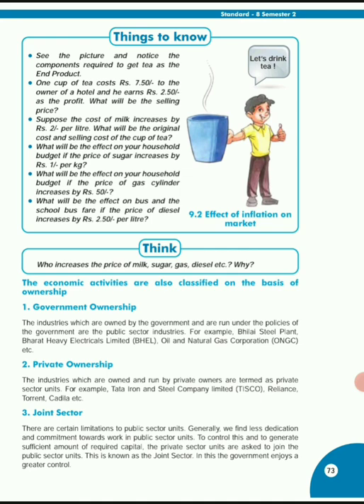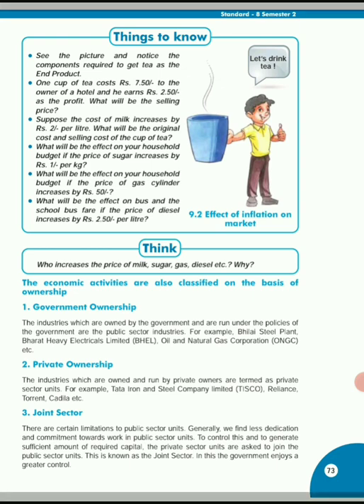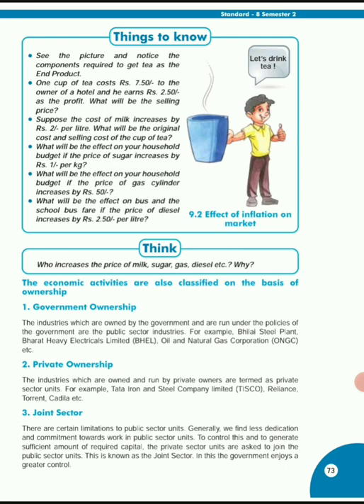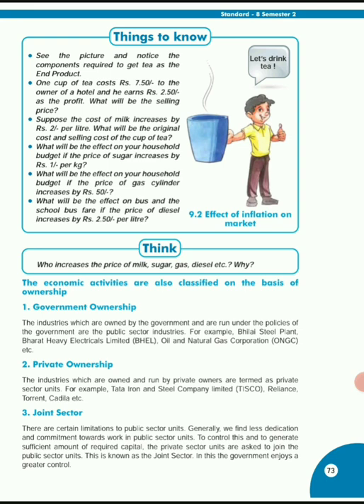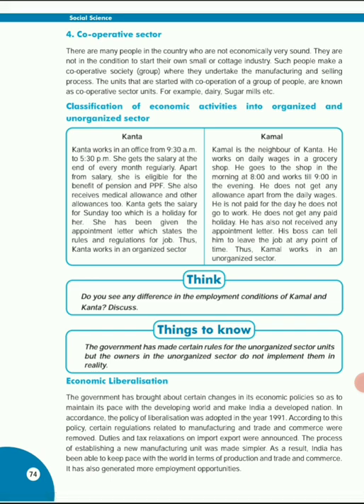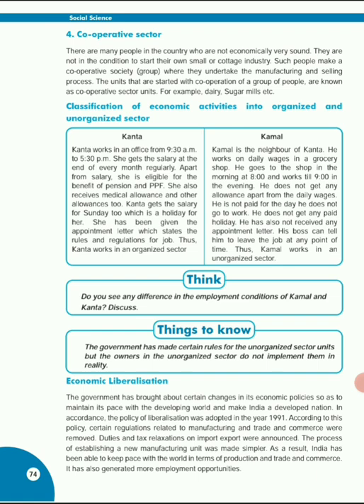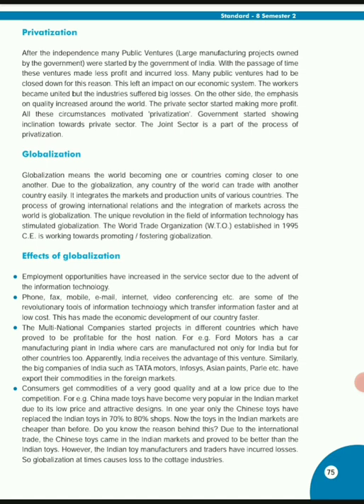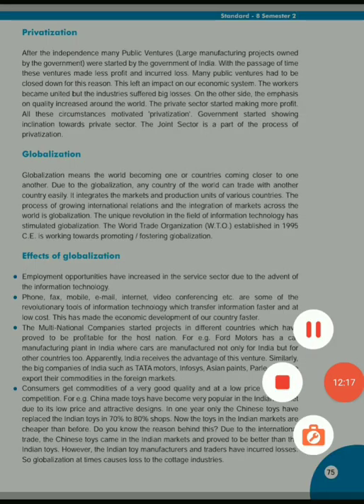Std 8 SS Ch 9 part 2 Sem 2